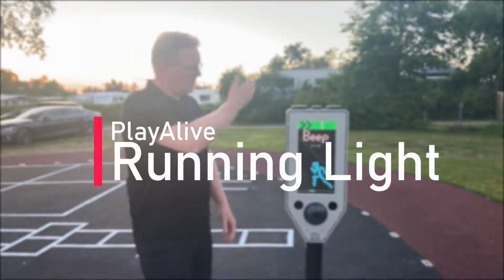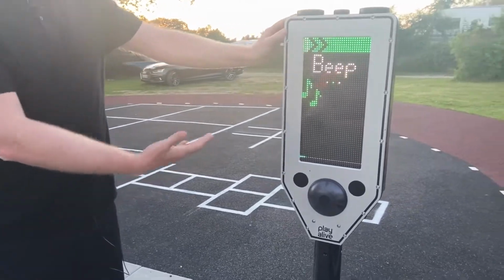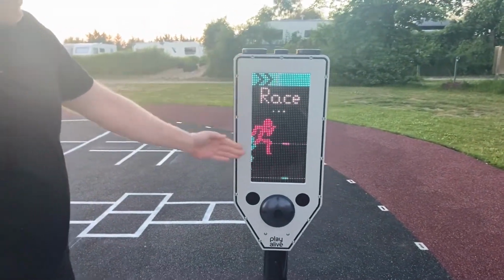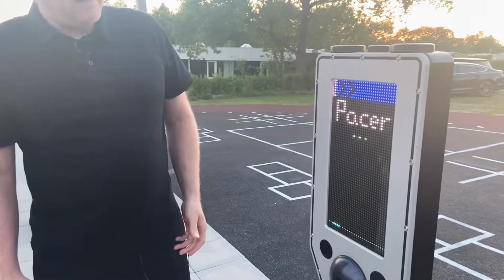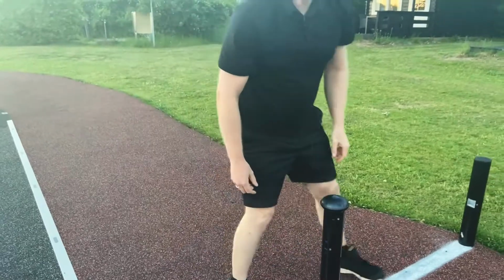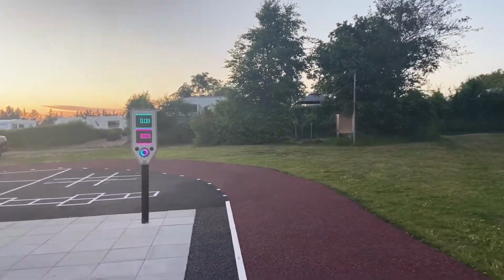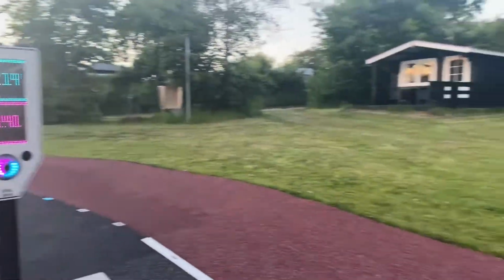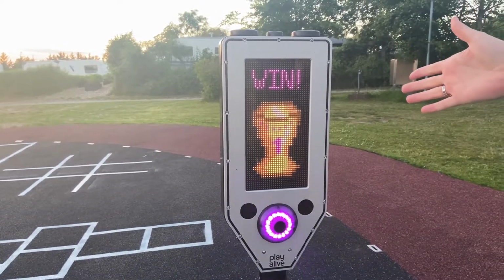PlayAlive Running Light Explained